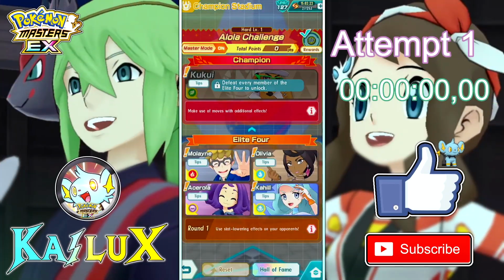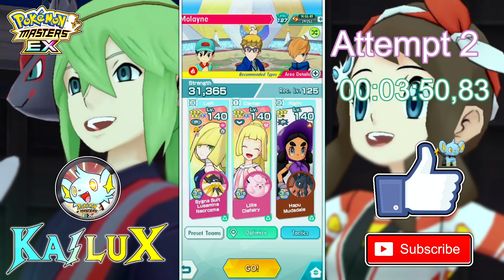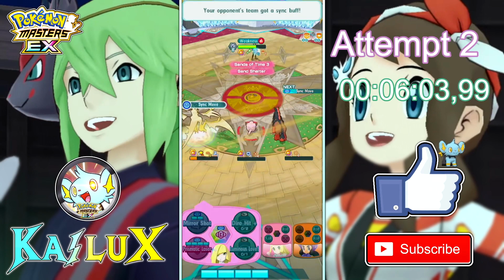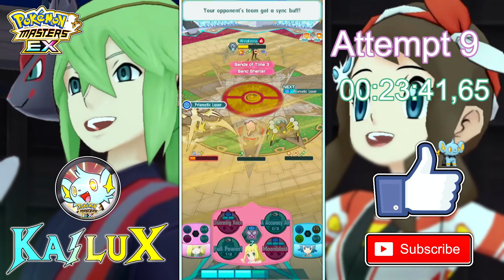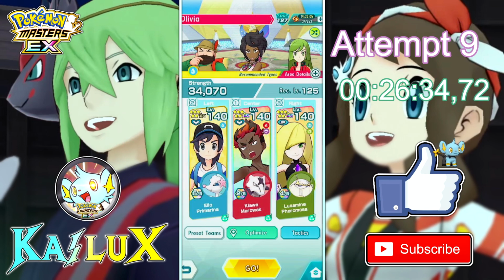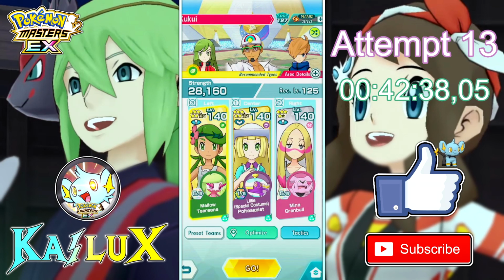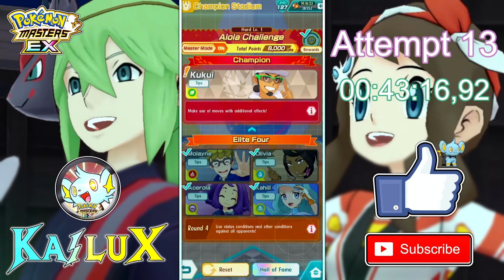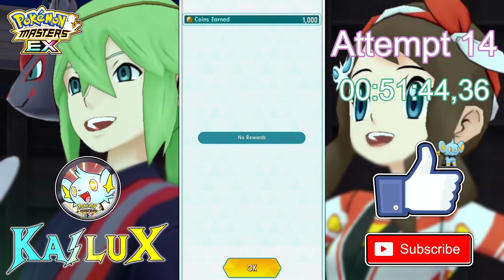Using Alola to beat the Alola Champion Stadium | Pokemon Masters EX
Using Alola to beat the Alola Champion Stadium

♦Timestamps♦
0:00 Intro
1:07 Round 1 (stat-lower)

3:37 Round 2 (spatk)

7:50 Round 3 (reduced sync)

9:25 Round 4 (use status)

12:23 Round 5 (stat-lower)